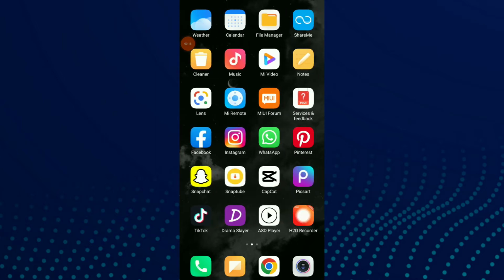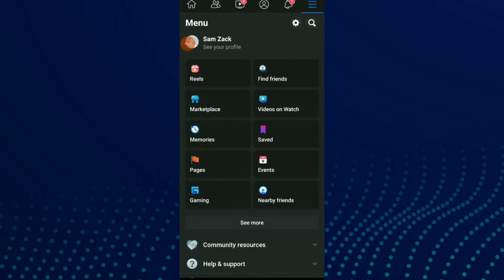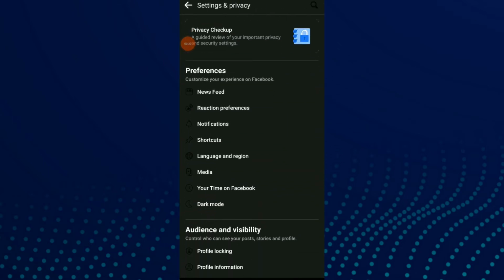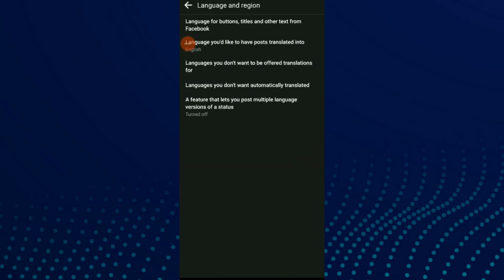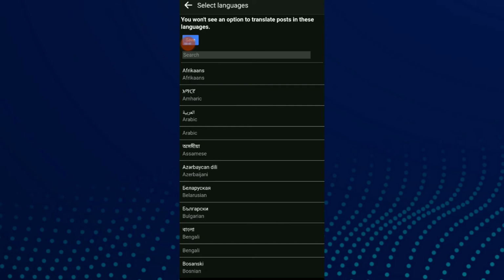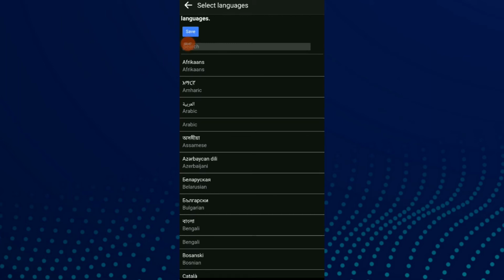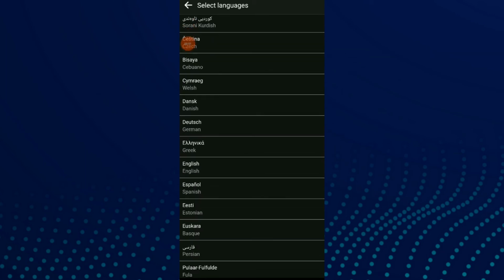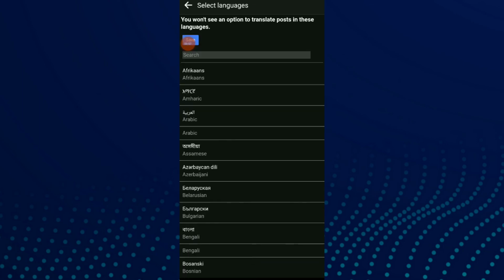How To Use Don't Offer To Translate This Language on Facebook App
My idols on YouTube:
Mike Vestil
Ali Abdaal
biaheza
Kevin David
Incognito Money
Sara Finance
Everyday Money
Channel Makers
Vidiq
SuperHumans Life